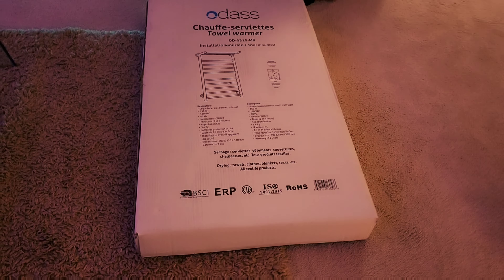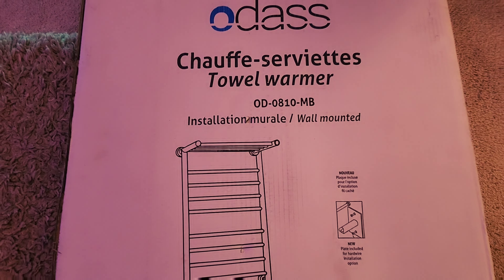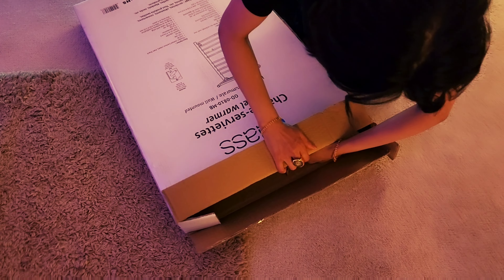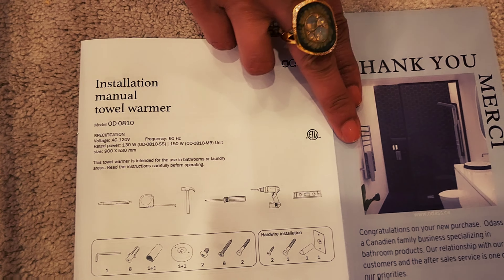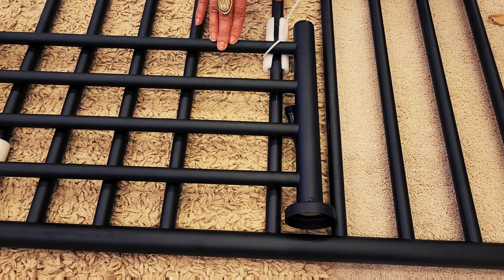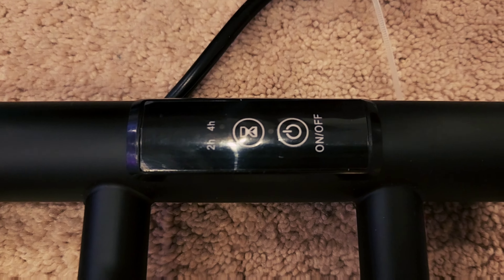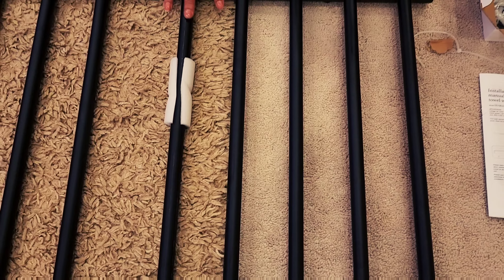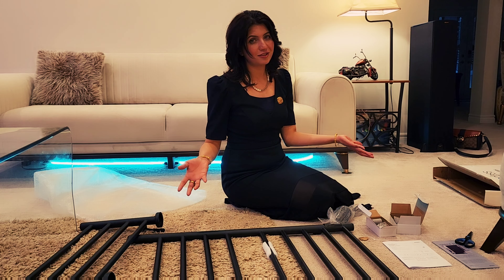Towel Warmer | Best Economical Towel Warmer | 2022